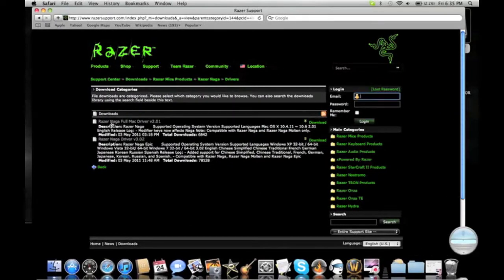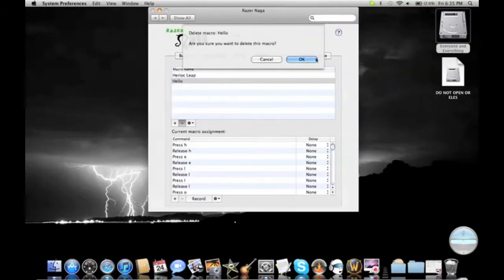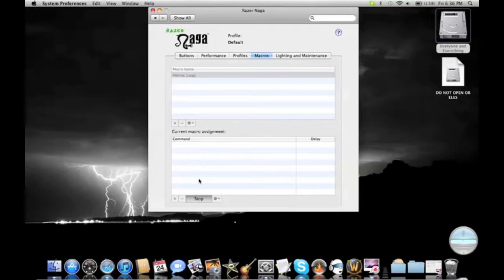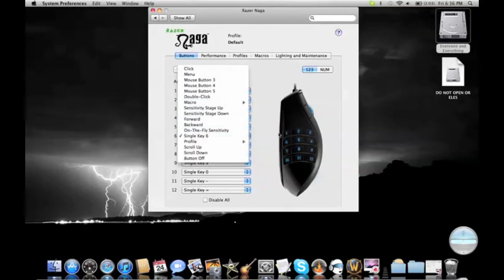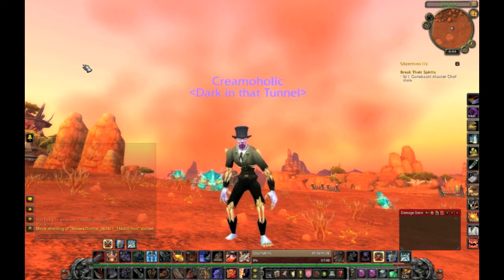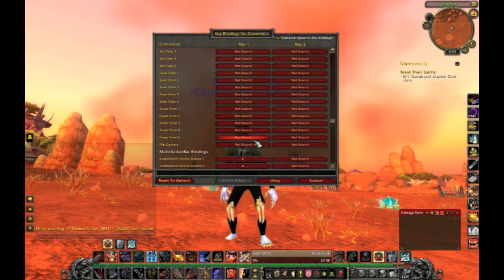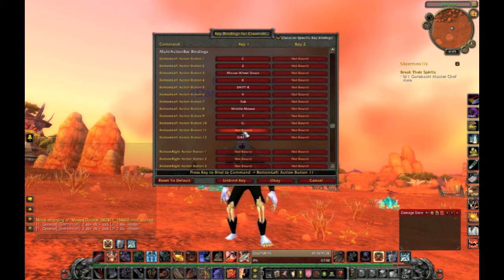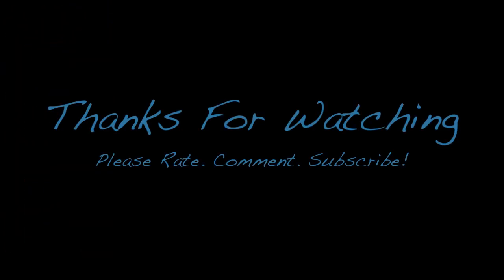How to make a Macro using Razor Nagas Driver Mac/windows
Hello this is a simple video on how to make the a 2 step macro like Heroic Leap, and turning make it so you only need to press ONE button.  This works for all 2 step macros (like aoes, and what not).  Also this video will show you how to key bind it in game!